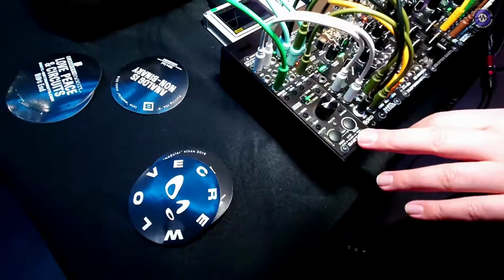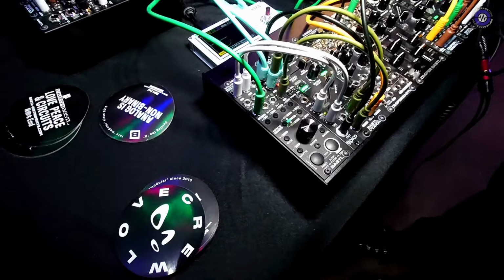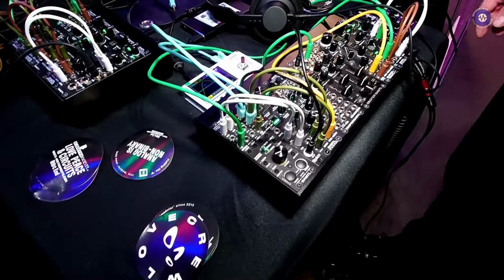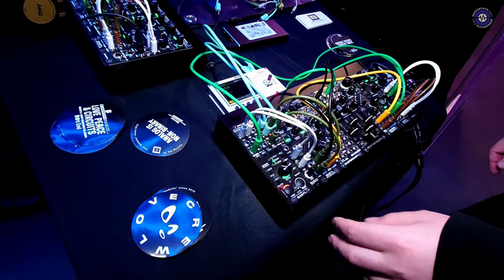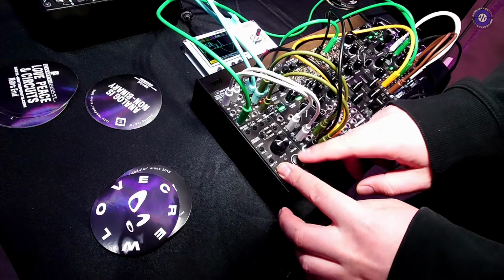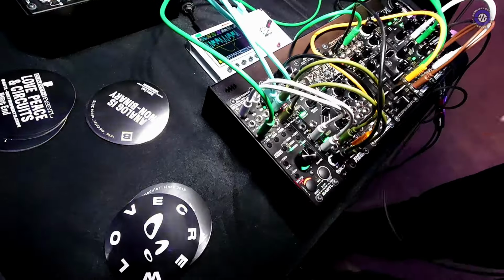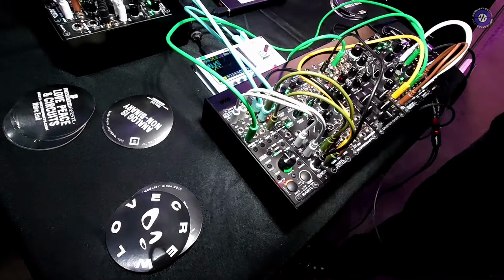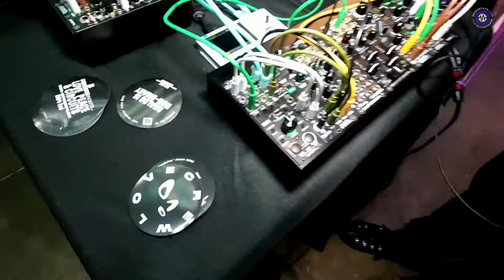LondonSXPO-24 - Bastl Neo Trinity 6 Track CV Automator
Neo Trinity 6 channel Automatable Modulation Hub, it can do LFOs, CV recording and Envelopes across 6 outputs.

With low audio rate modulation it can at a pinch also do Oscillator duties.

Each of the 6 CV recorders can record triggers, shapeable envelopes, LFO sweeps and CV recordings with up to 64 steps of triggers or knob moves.

There are quantization modes for scales when using CV sweeps.

Each set of 6 tracks can be stored in 6 memory locations for later recall.

Neo Trinity is available now priced at £314